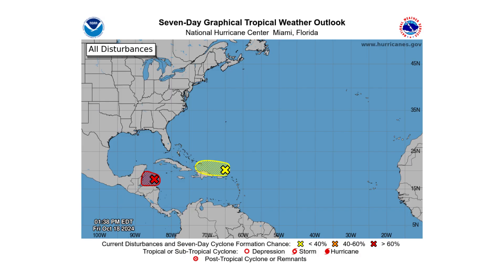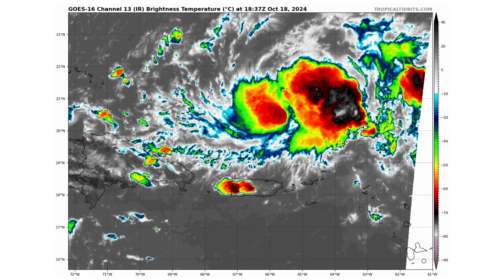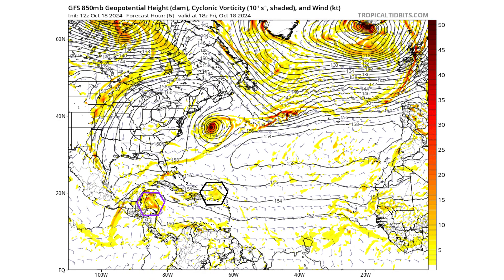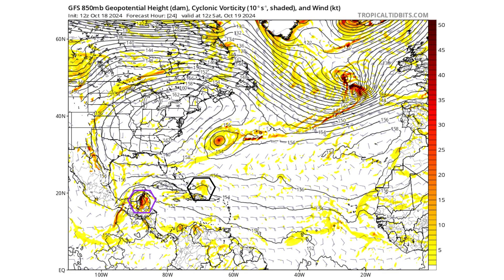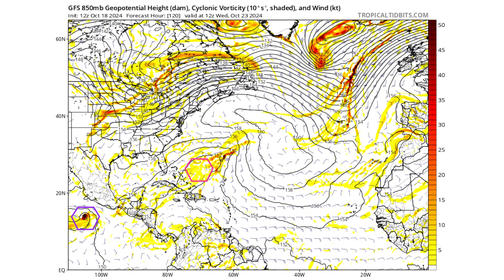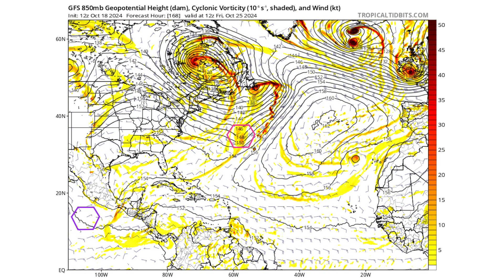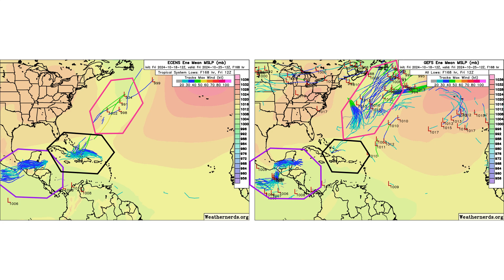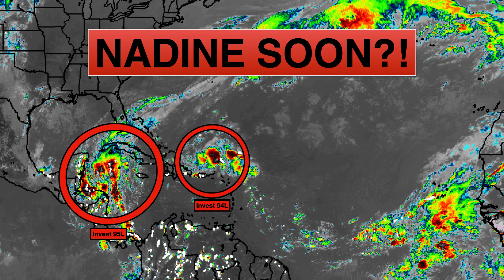The Race to Tropical Storm Nadine | Invest 94L or Invest 95L?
In today's video, we decipher The Race to Tropical Storm Nadine!

Will it form from Invest 94L or 95L?